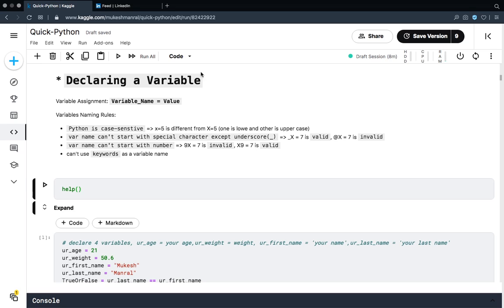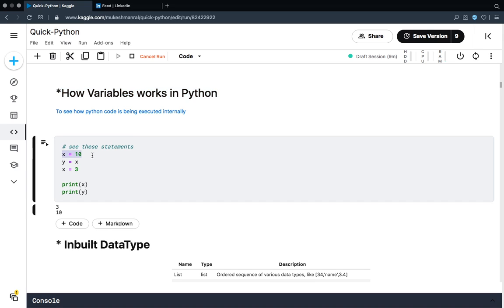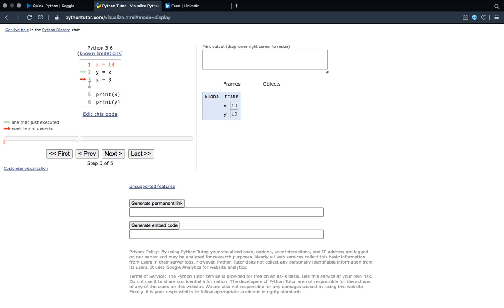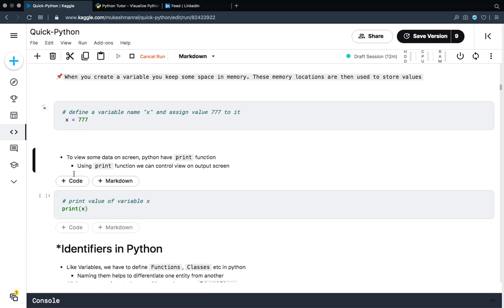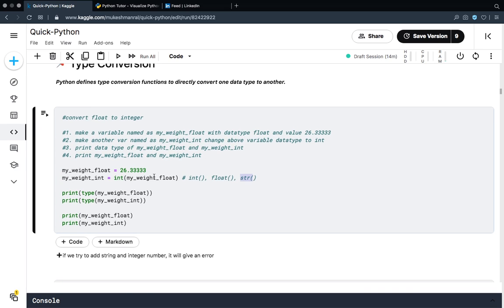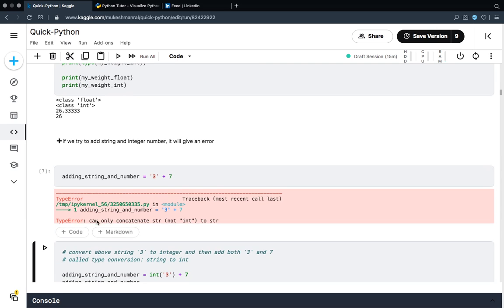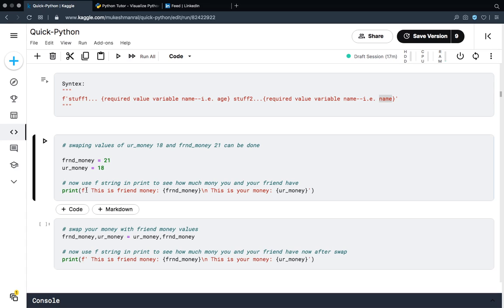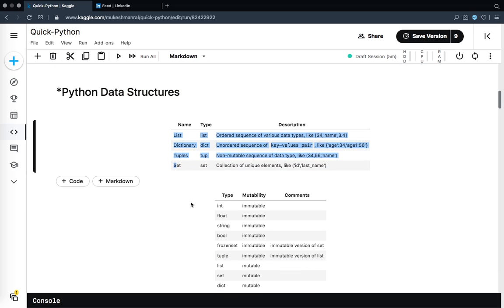#3 Python For DataScience | Variables in Python | How variables works??